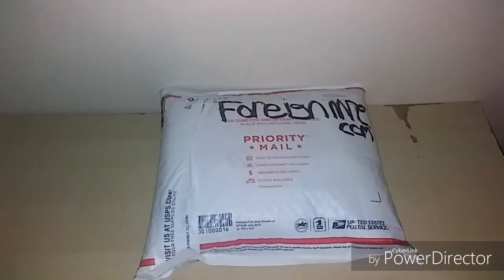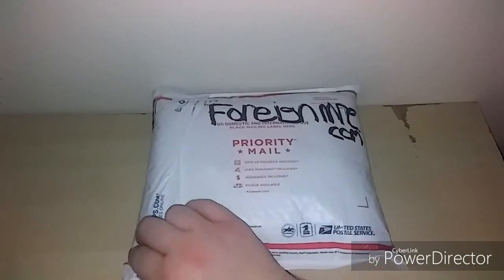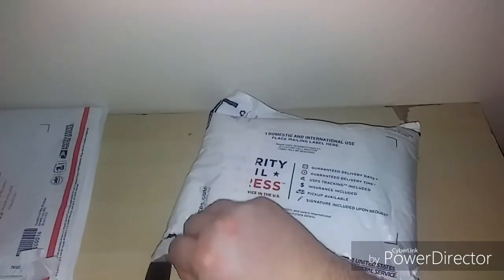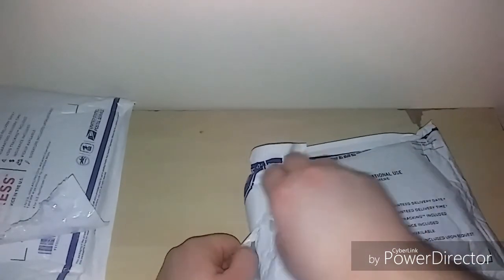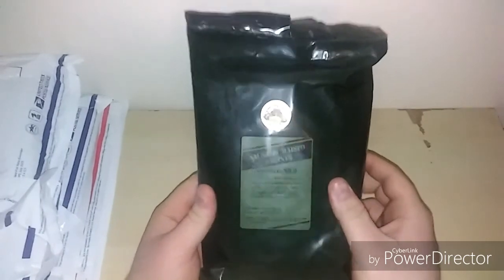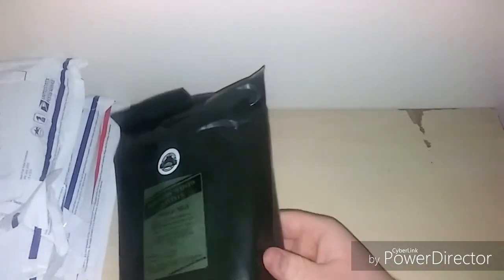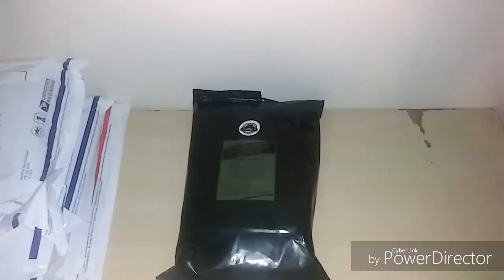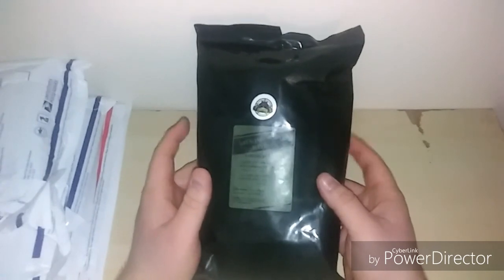Package from foreign mre.com